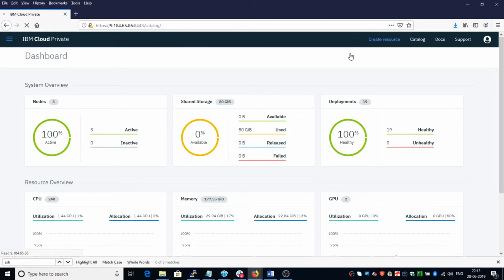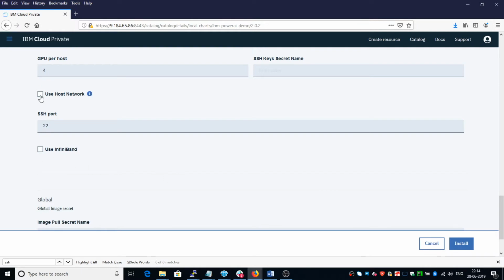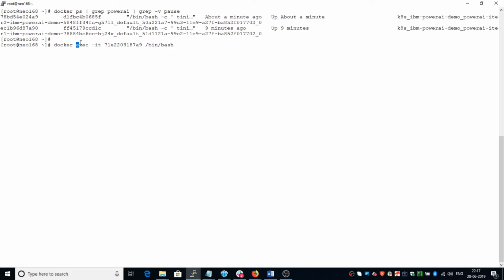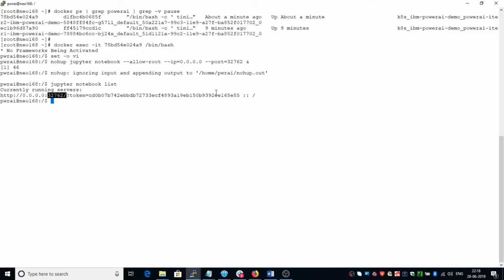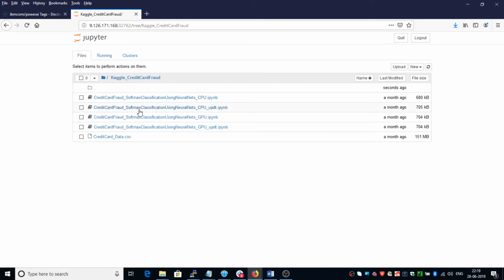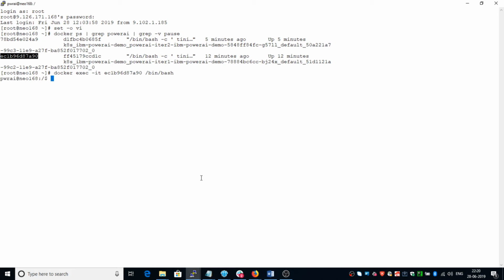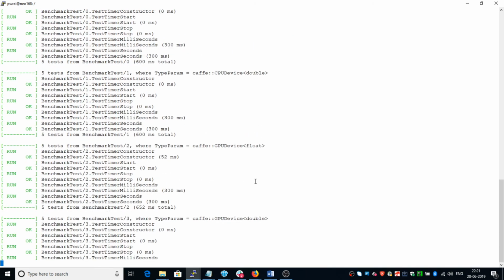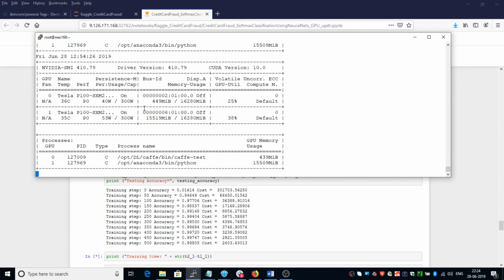Using Tensorflow and Caffe in WML-CE / PowerAI containers